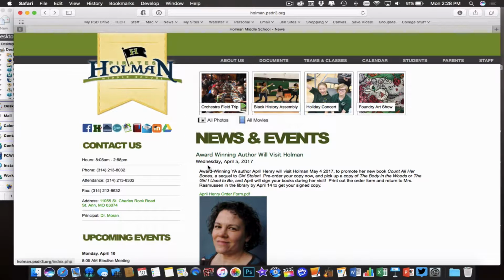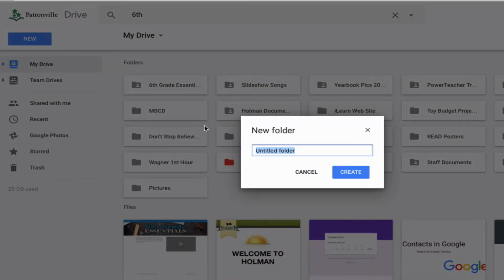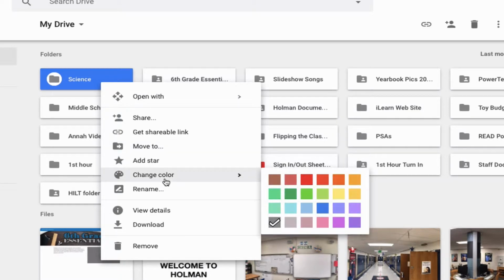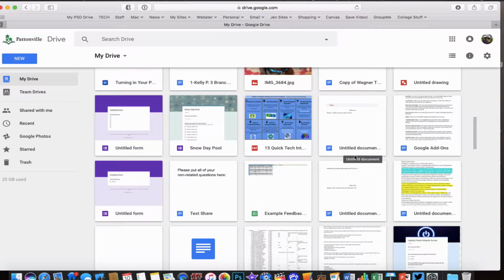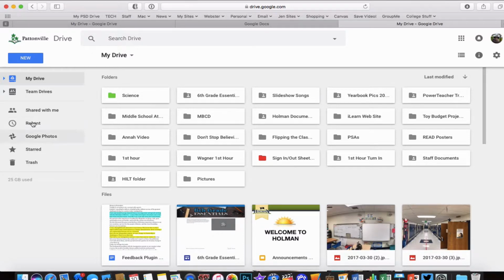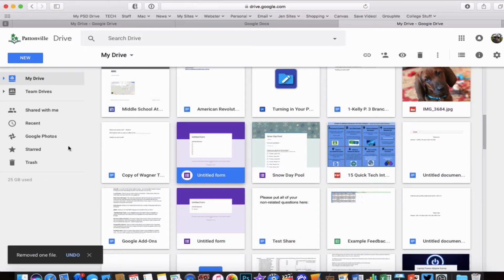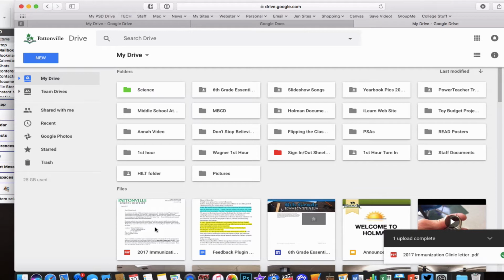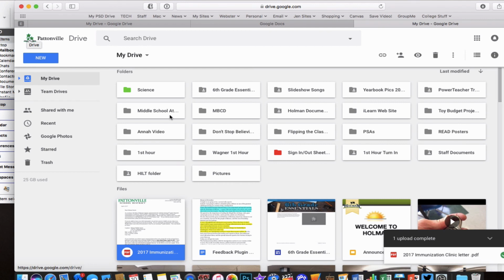Organizing Your Google Drive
This video gives you some helpful tips and tricks to organize your files in Google Drive to make them easy to find.